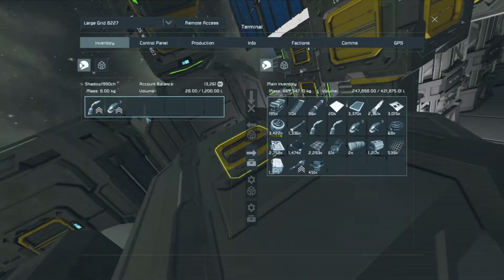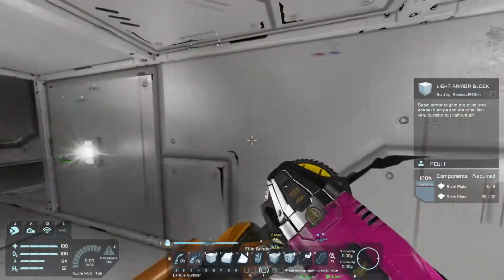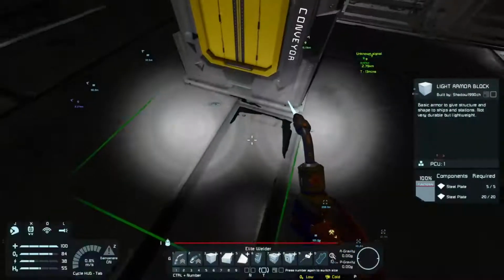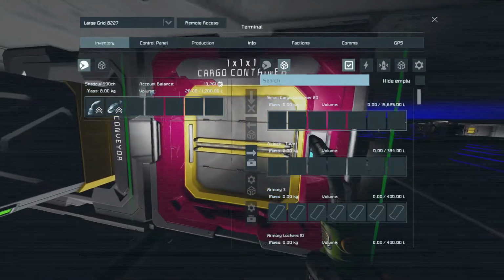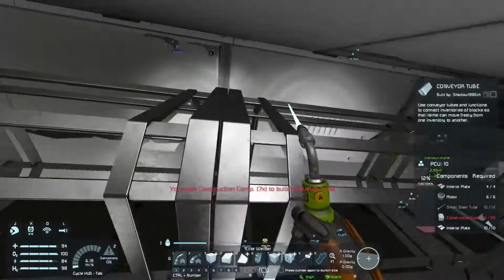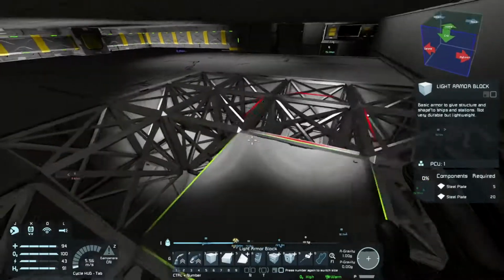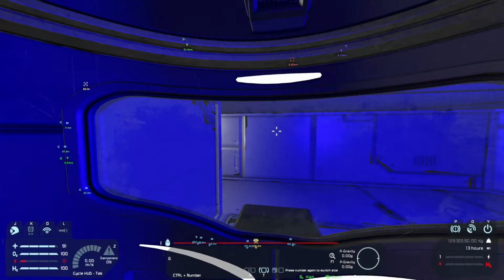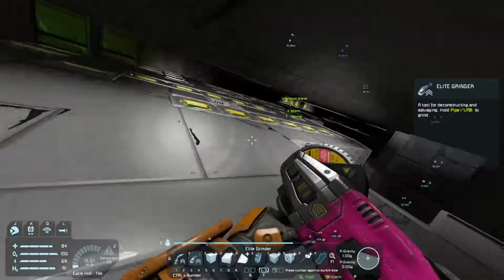Space Engineers: The Guts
So, the problem is kinda obvious. Now it's time to fix it!